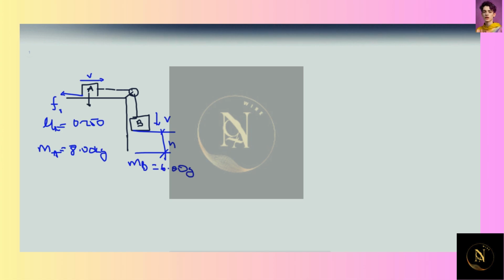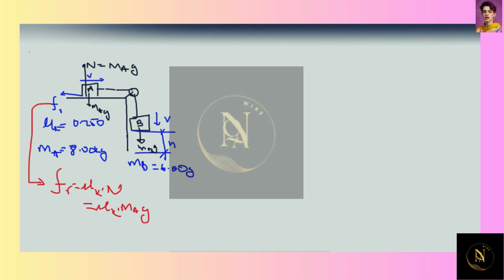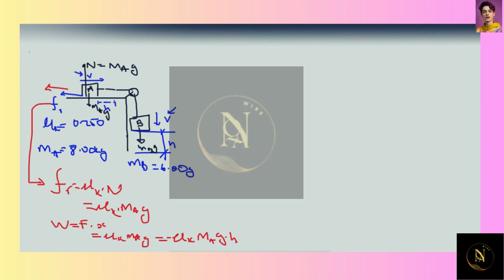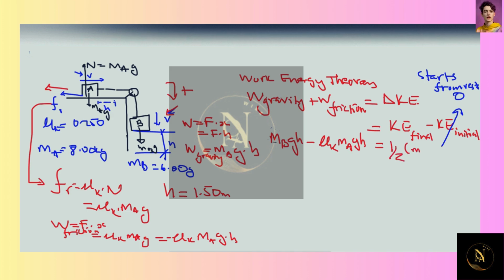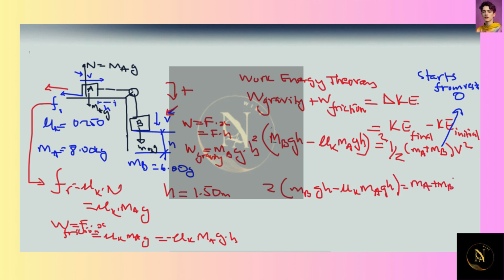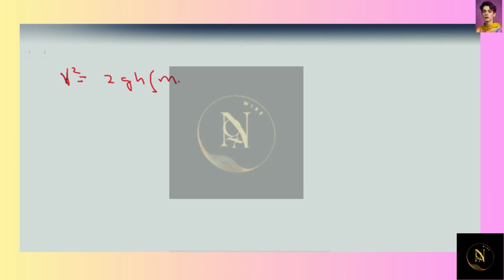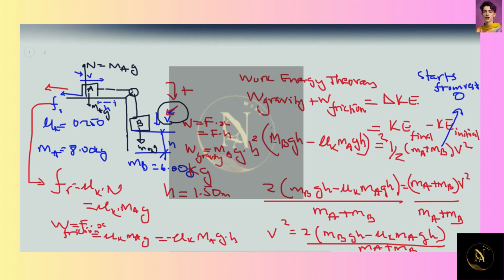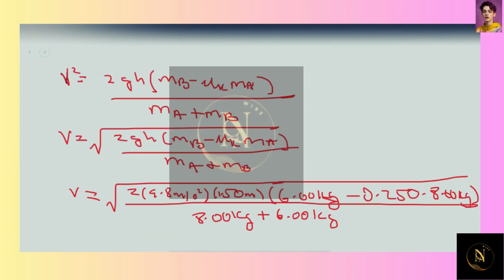Consider the system shown in Fig P6 81 The rope and pulley have negligible mass, and the pulley is